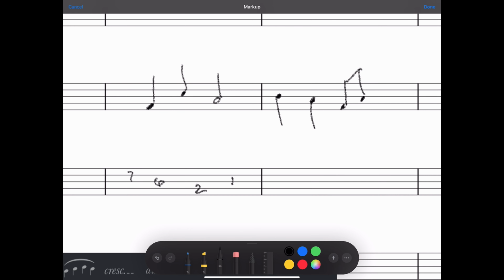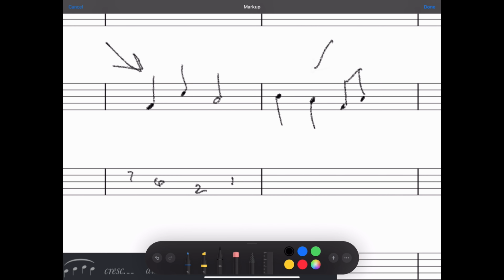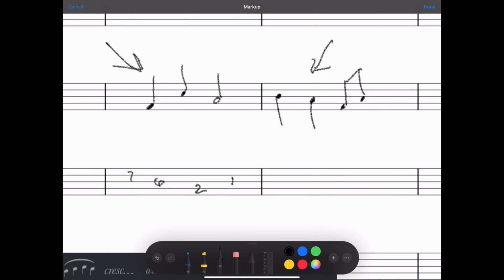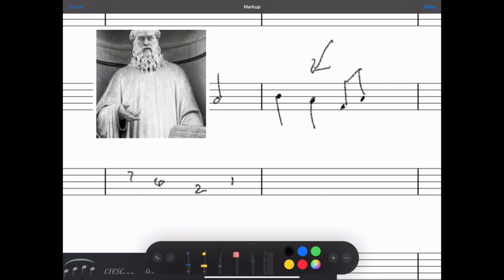The Musical Staff- A History Lesson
And explanation of the staff, how it’s used and where it comes from.